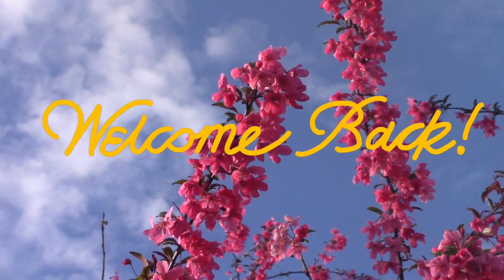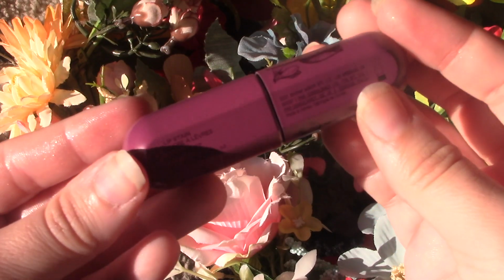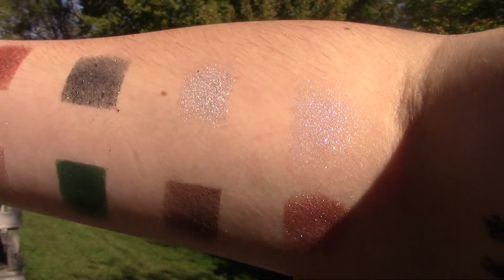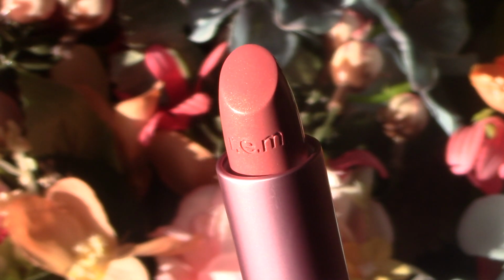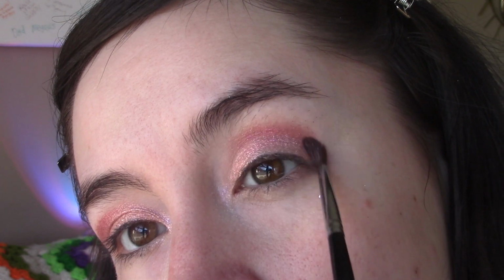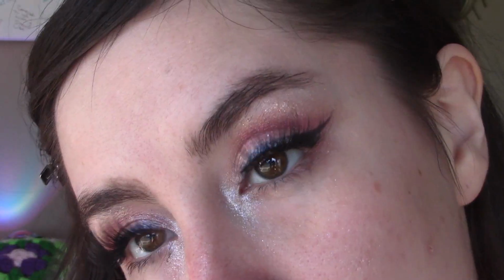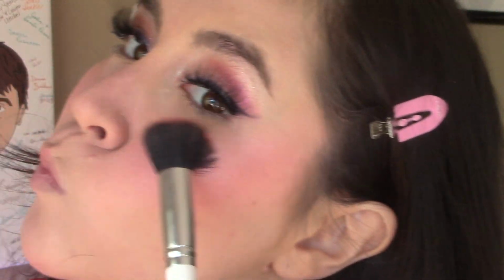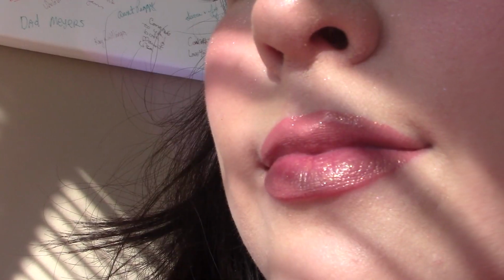WICKED COLLECTION SWATCHES Ozdust Palette| Galinda Set| Tulip Lip Stain|Galinda Glow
you’ve been galinda-fied! our r.e.m. beauty x wicked galinda makeup set has everything needed to create a full face look inspired by the bubbly galinda herself. swipe on the liquid shadow in a shimmering soft lavender shade and define eyes with a bubble toned liner. the oh so popular inspired shade of blush & lip stick hydrates with a sheer flush of fuschia, top lips with a creamy metallic matte shade of rose to complete the look.
r.e.m. beauty x Wicked galinda makeup set includes:
full size on your collar metallic lipstick in new shade you've been galinda-fied (mauve pink with gold pearl)
full size midnight shadows liquid eyeshadow in new shade it's good to see me, isn't it? (shimmery pink- lilac bubble tone)
full size eclipse lip & cheek stick in new shade she’s so good (popular scene fuchsia)
full size at the borderline eyeliner pencil in new shade scandalacious (matte icy light blue)
🌷ozdust eyeshadow palette captures the icy blue crystal tones, playful pinks, and powerful greens from this captivating scene. open the storybook to reveal light reflecting duo chromes, vibrant metallics, and rich mattes for endless color combinations for those that dare to be different and essential neutrals for everything in between. these pigments glide on smooth for one swipe high-impact effects with long lasting wear.
just tap to bubble! our r.e.m. beauty x wicked galinda glow drops are a luminous, hydrating serum full of light reflecting pigments, peptides, and hyaluronic acid that leave skin looking illuminated and even or mixed in with complexion products for added glow
our r.e.m. beauty x wicked lip stain swipes on high-impact color in shades of fuchsia, berry, and red straight from the tulip fields of munchkinland. this water based formula feels like a lightweight gel for an ultra-comfortable feel and a stain that lasts.